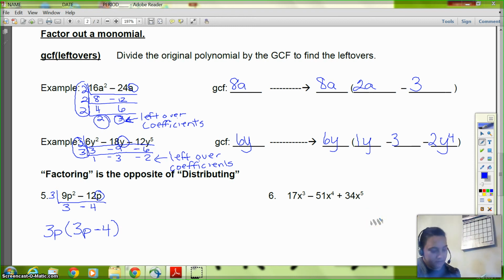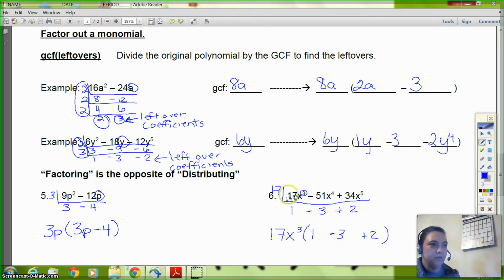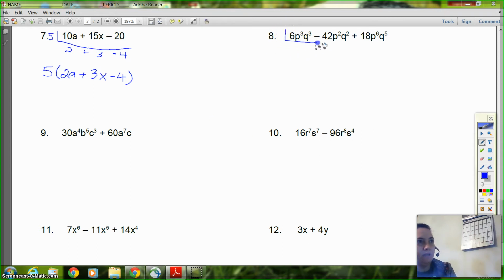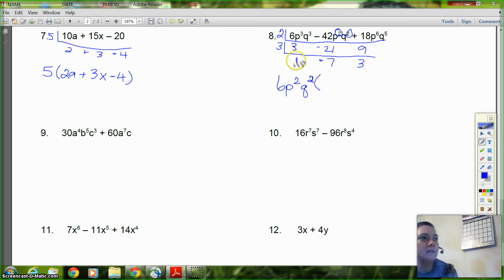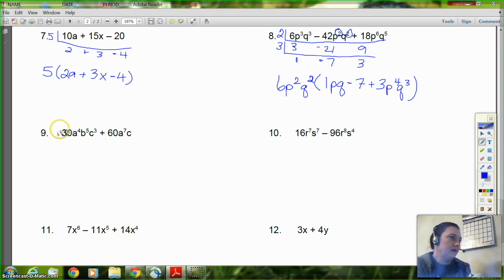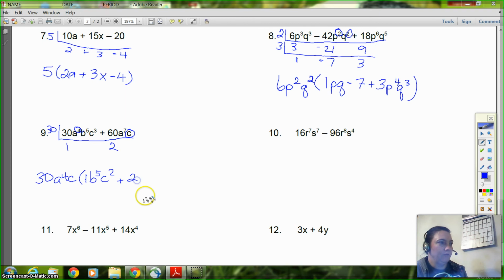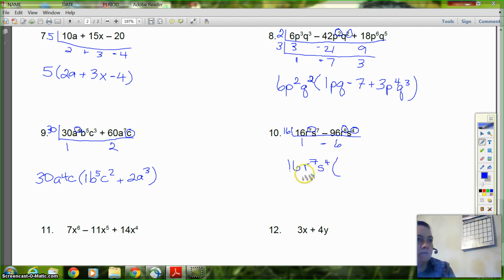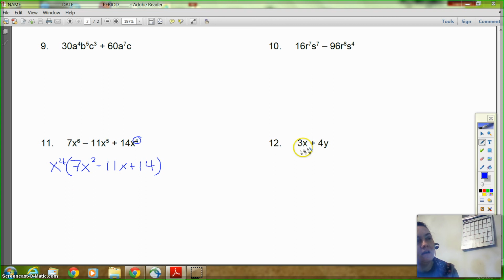8.1 Notes pt 2